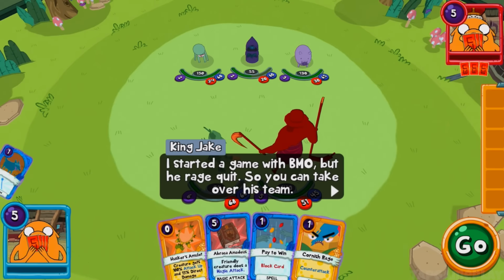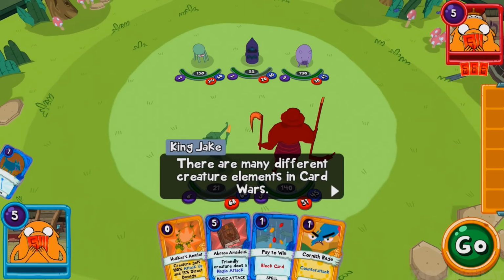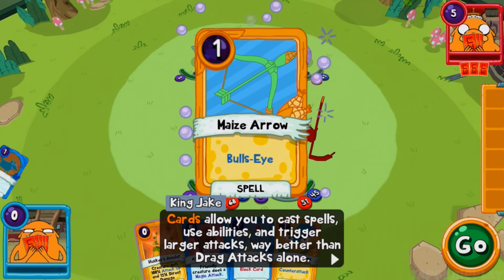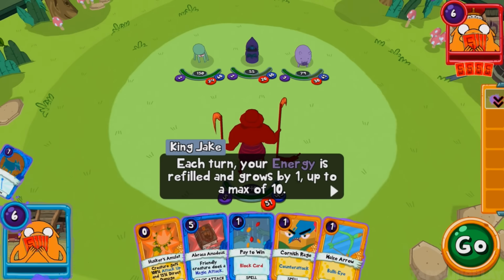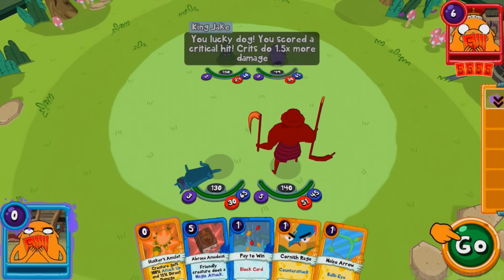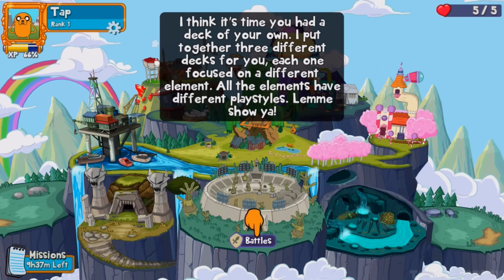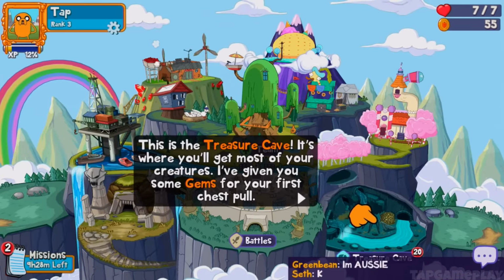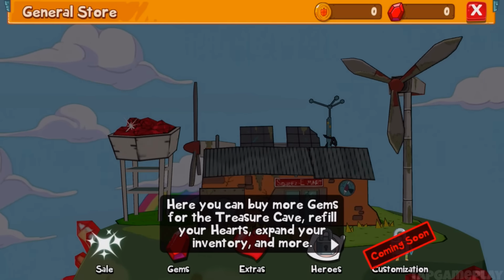Card Wars Kingdom - Gameplay Walkthrough Part 1 - Treehouse Tourney (iOS, Android)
📱GAME DESCRIPTION

Card Wars Kingdom - Free

NOTE: This game requires an iPad 4 / iPhone 5s / iPod Touch 6th Gen or above.

Take Card Wars to the next level in Card Wars Kingdom!

EPIC CREATURE COMBAT
-Assemble a team of awesome creatures and fight for Card Wars glory!
-Unleash the power of spells, landscapes, and floops!
-With an all-new card combat system, smiting your enemies has never felt so good.

MULTIPLAYER ACTION
-Play your friends in PVP battles!
-Share your creatures to earn righteous rewards.
-Borrow helper creatures from your allies.

CREATURE LAB
-Collect hundreds of creatures, including Husker Knight, Cool Dog, and the Pig!
-Level up to unlock new cards and abilities.
-Fuse creatures together to make them even more powerful.

PICK YOUR HERO
-Play as Finn, Jake, BMO, Princess Bubblegum, Marceline, LSP, and more!
-Each hero has game-changing special cards.
-Discover new heroes as you play.

SPECIAL EVENTS
-Test your skills in the Strike dungeons.
-Daily dungeon challenges.
-Earn rare cards and loot.

It’s CARD WARS KINGDOM!